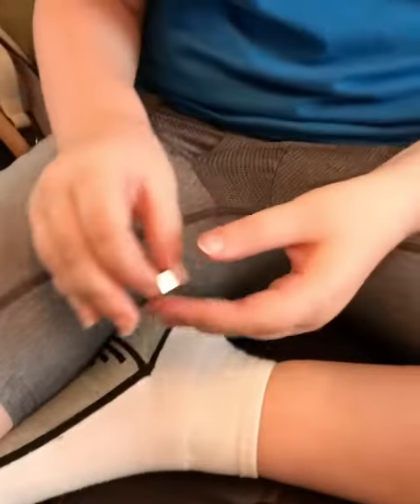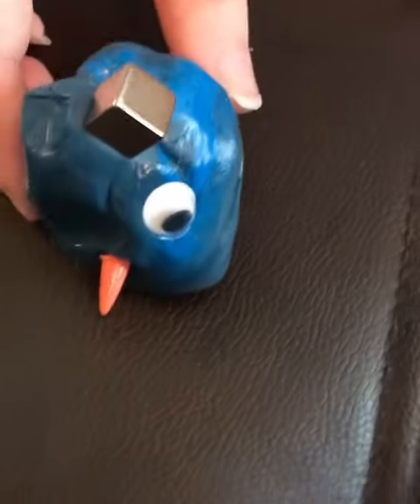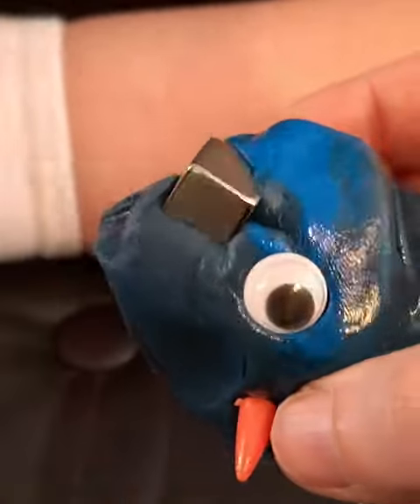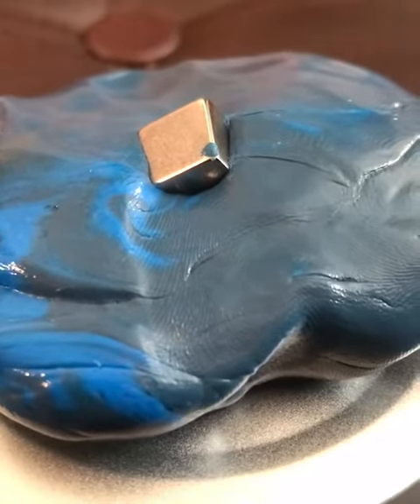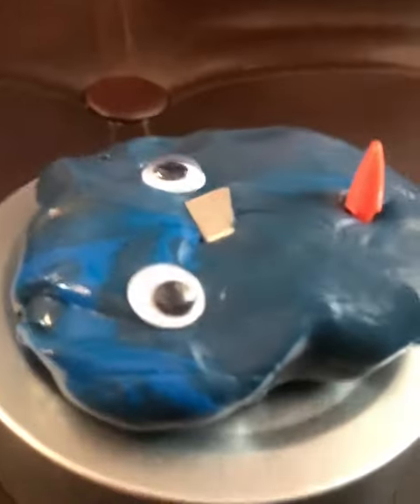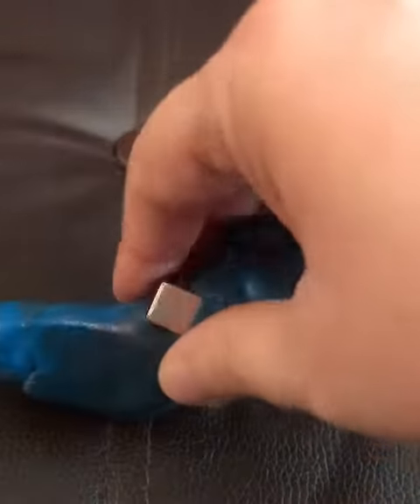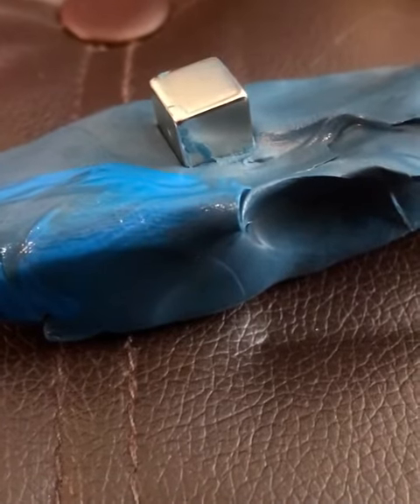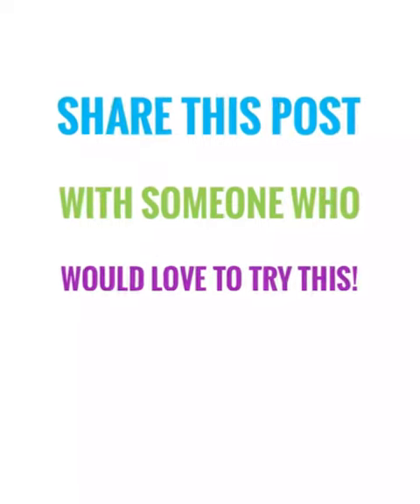Magnetic Silly Putty Fun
We loved playing with this Magnetic Silly Putty and I like that it comes with the magnet and some fun face making items too. Check out the fun we had in the vlog video.